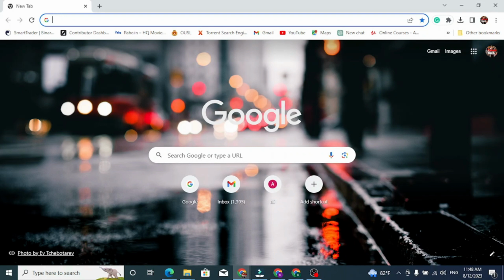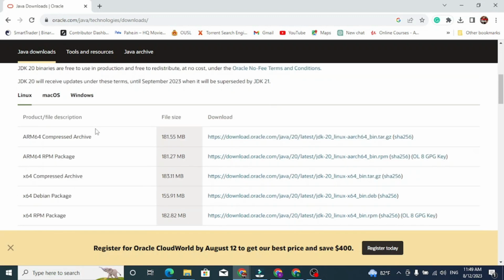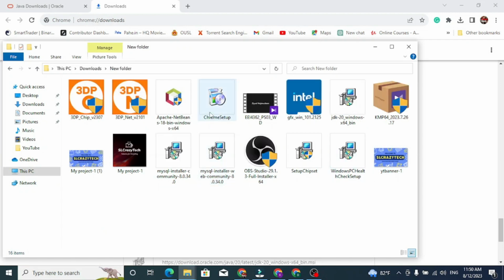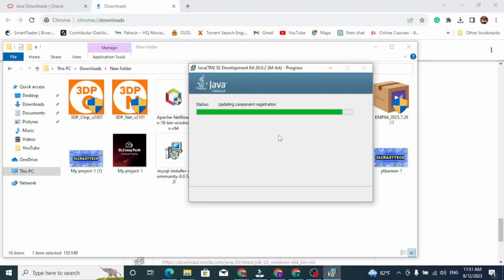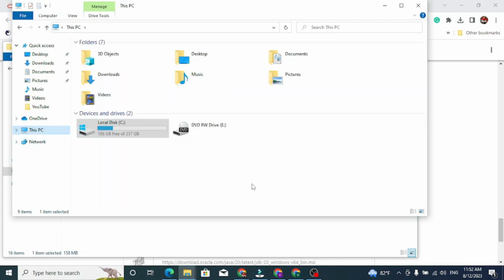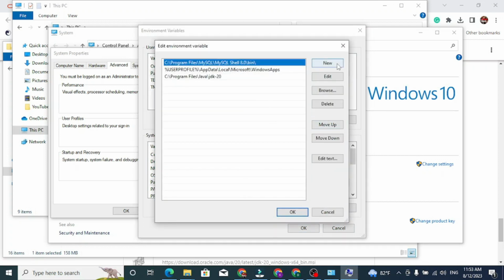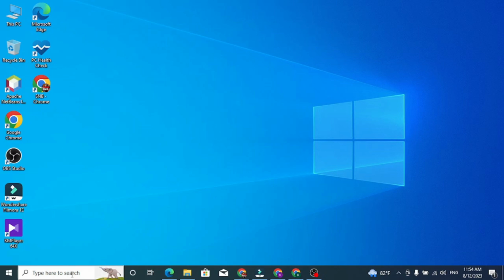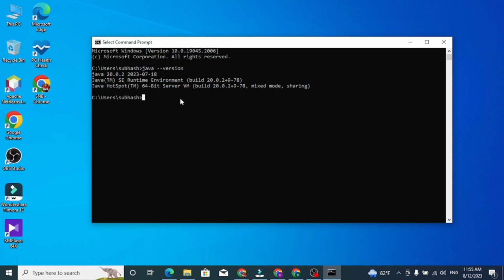How to download and Install Java JDK 20 on Windows 10 | English Guide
Java JDK 20 download and Install on Windows 10 | English Guide

we'll show you how to download and install Java JDK 20 on your Windows 10 system. Java JDK 20 is essential for software development and programming tasks. Follow our step-by-step tutorial to ensure a seamless installation process, whether you're a beginner or an experienced coder. Elevate your programming skills by setting up Java JDK 20 effortlessly on your Windows 10 machine.